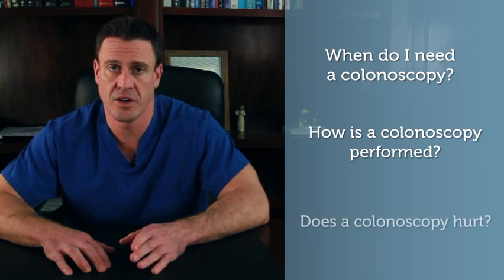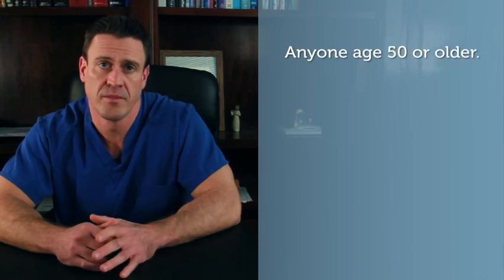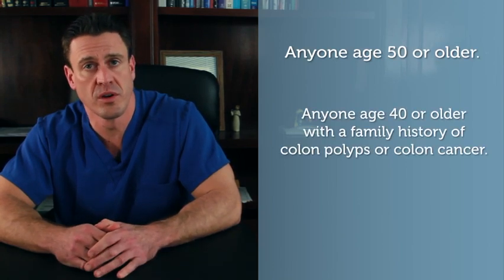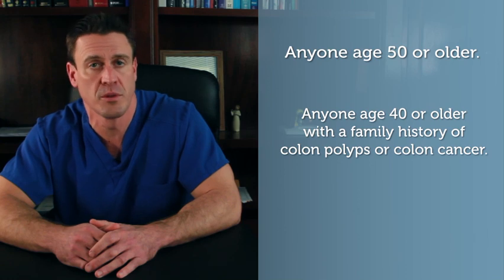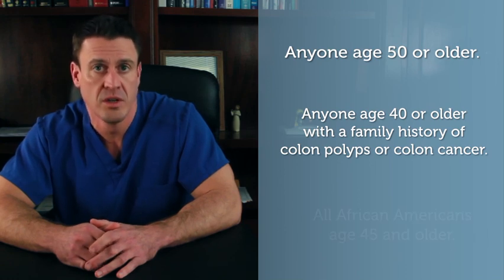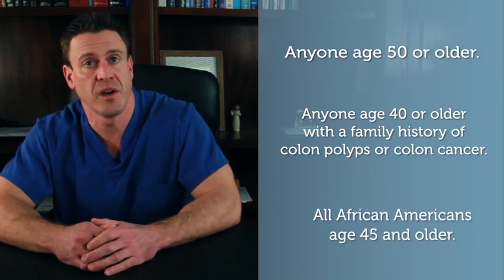Colonoscopy Procedure Process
Dr. Brown describes the process of getting a colonoscopy and why this non-surgical procedure is so important to reducing the number of deaths from colon cancer in the United States.

Receiving this procedure in a timely process is the key, and Dr. Brown hopes to continue building this awareness at his Plano TX practice and through mediums like social media, YouTube and his practice website:

For patients, clinic location in Plano, Texas (TX):
Kenneth Brown, MD
3242 Preston Road
Suite 200

Video transcript:
I'm dr. Kenneth Brown
I'm a
board-certified gastroenterologist and I specialize in colon cancer screening and performing colonoscopies you're looking at this video chances are that your doctor is recommended that you get a
colonoscopy or you or someone you know is thinking about getting a colonoscopy.

I've created this short video to cover the three more common questions that my patients tend to ask these are when do I need a colonoscopy how is it performed and does it hurt so jumping into the first one when or why would I ever get a colonoscopy well let me give a little background colon cancer is the second
leading cause of cancer death in the United States.

colon cancer comes from colon polyps when we do a colonoscopy we painlessly remove these polyps before they go into cancer
so we effectively have the second leading cause of cancer death and we have a cure the key here is to get your colonoscopy in a timely fashion the appropriate times to get your colonoscopy are any one age 50 or older.

Anybody age 40 or older has a family history of colon polyps or colon cancer and all african-americans age 45 and older now there's a lot of different reasons why we would do a colonoscopy on somebody who's younger than age 50 these include symptoms like rectal bleeding, weight loss, abdominal pain.

speak with your doctor about that and they can tell you whether or not a colonoscopy is warranted the guidelines I just gave are for a screening examination.

So the second question that everyone seems to ask is how is it
actually performed to do a colonoscopy you have to get cleaned out this happens the day before now I think there's a such an important process that I've created a video blog specifically on the
purging to get ready for a colonoscopy what I want to cover here is the day of the procedure what will happen you're gonna go to the endoscopy Center after getting checked in a nurse will place a small IV then you'll be wheeled back to the procedure room at that point one of our CRNAs will give you an anaesthetic.

You're going to go to sleep I'll pass a thin flexible lighted tube all
the way through your colon and remove any polyps that we do find.

Once you get taken to recovery our nurses are gonna recover you and in around 15 minutes you should be completely awake someone will need to drive you home and after you get home in a couple hours you should feel almost completely back to normal.

The third question that everyone seems to wonder is does a colonoscopy hurt we go to great lengths to make sure that a colonoscopy does not hurt.

I've actually had a colonoscopy done to myself and I had chose to have mine while awake but you're gonna be completely asleep so
to conclude I hope that this helped answer some questions and I encourage you to explore my website to look at different procedures and different symptoms that you may have once again I hope this helped and I encourage you to make the appointment.